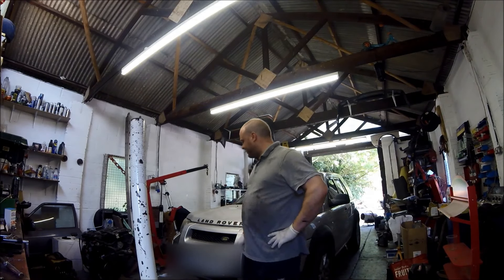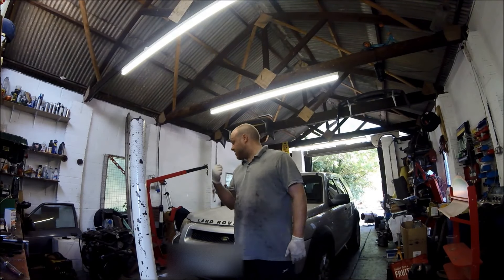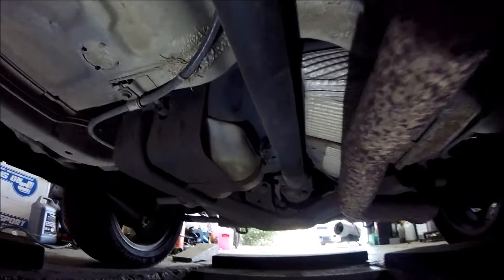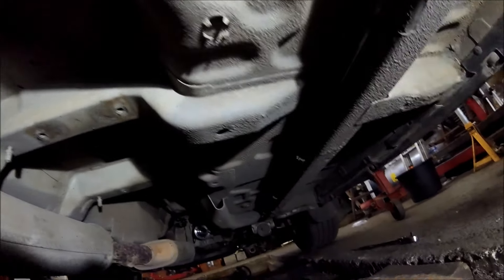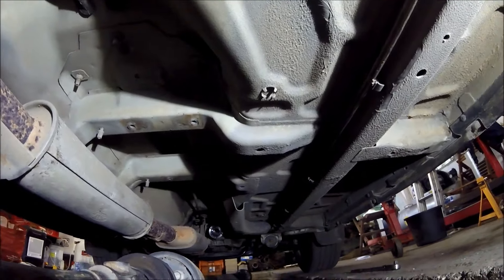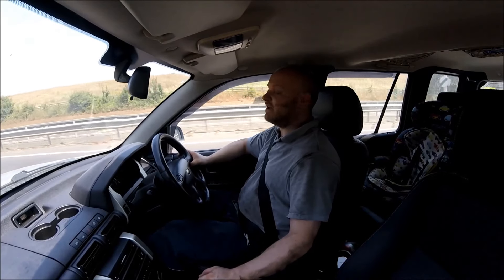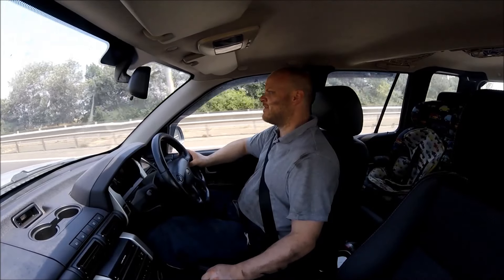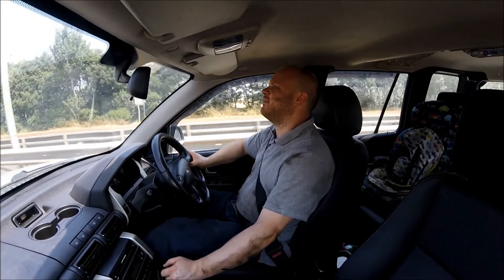Land rover Freelander 1 viscous unit propshaft bearings problems removal test drive M-Tel garage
this video show me removing the propshatf from a freeland and test driving the car with out the propshatf